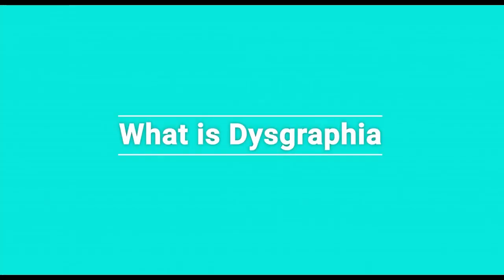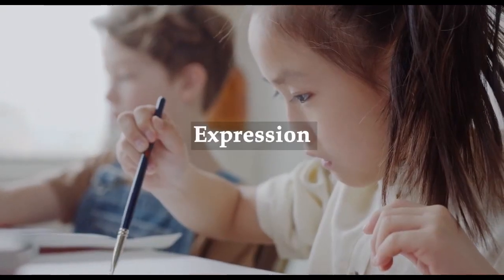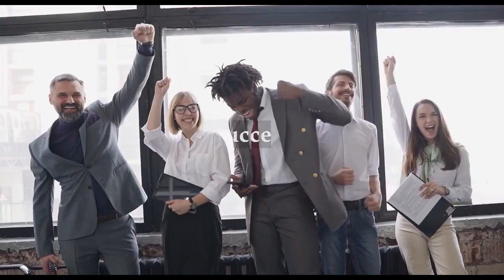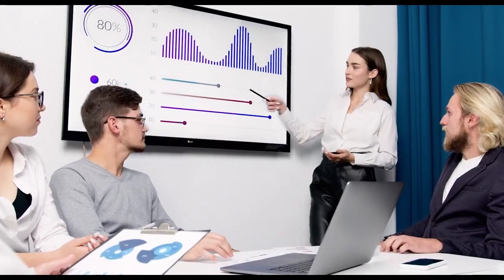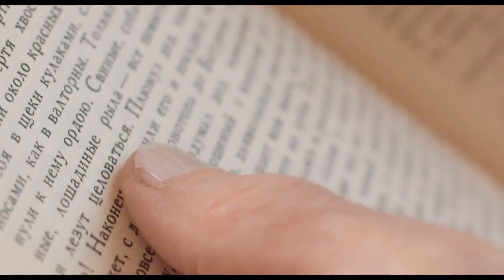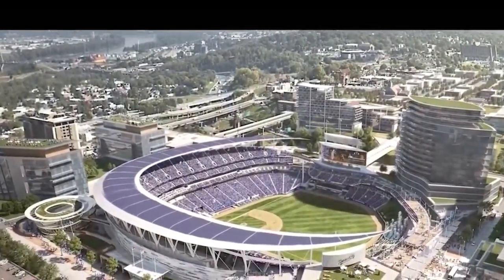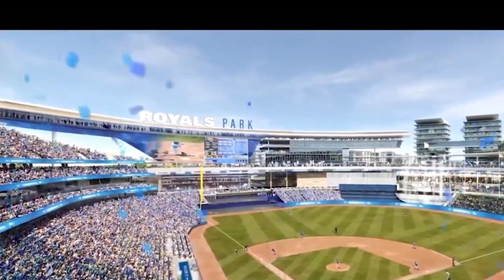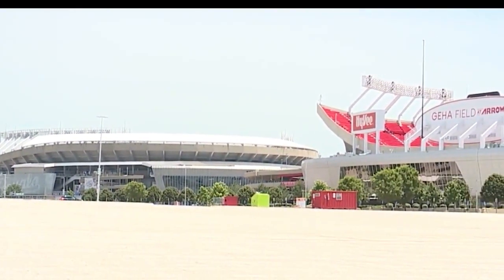Dysgraphia part seven Chris Jones hold out what they should do with him now Royals Narrow it down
We did dysgraphia part six here are Source was very well family .comRoyals Narrow it down North Kansas City ball park and downtown I give my opinion on that. We also talked about Chris Jones I suggest maybe they should traded him and being spoiled.